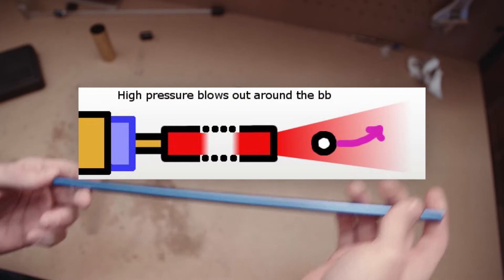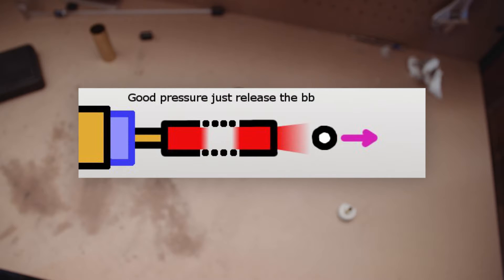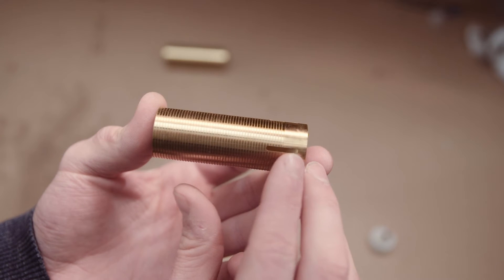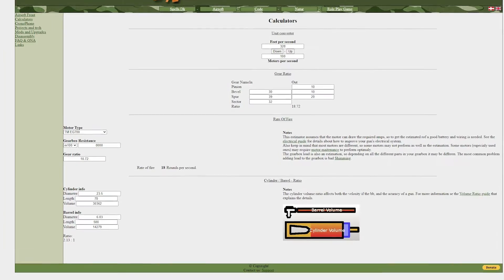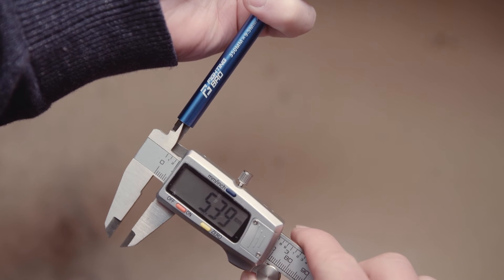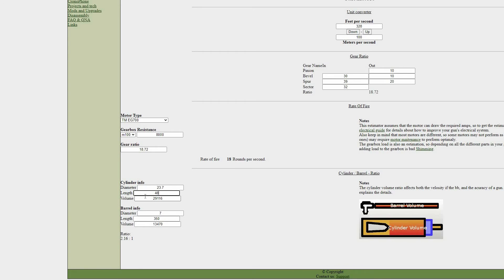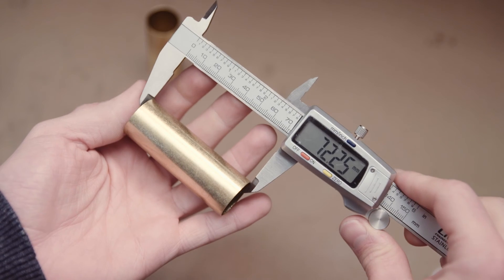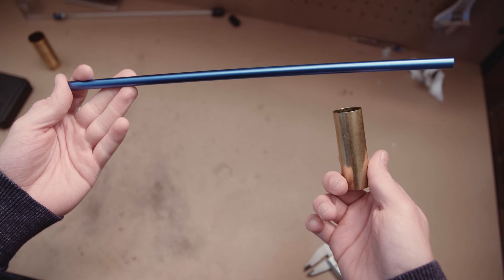Gel blaster cylinder to barrel ratio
Here is why you should and how to get your cylinder to barrel ratio correct.